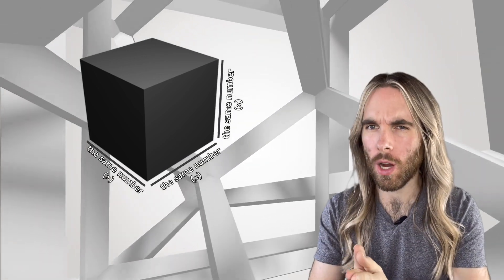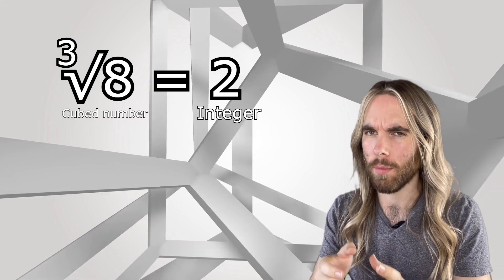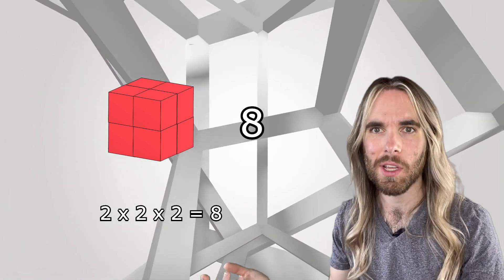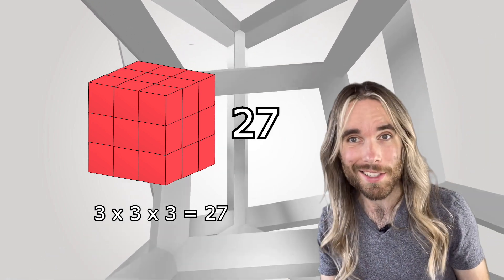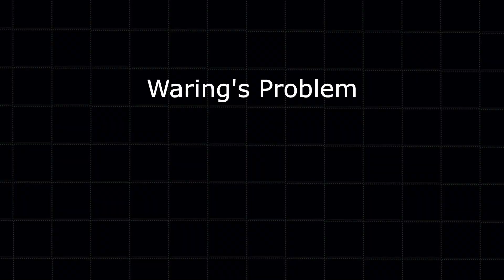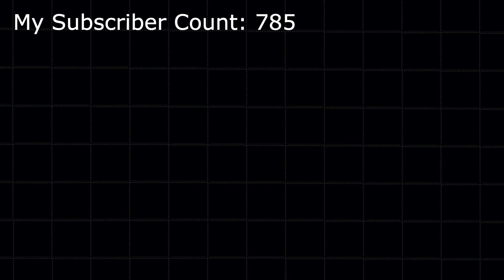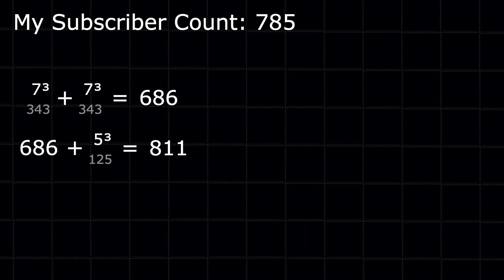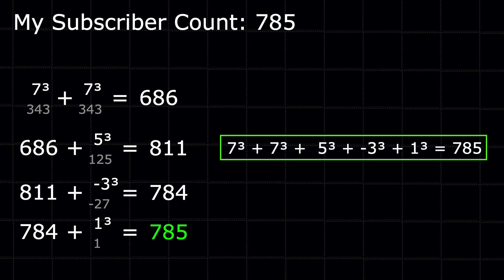Cube Numbers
It was my birthday recently - to celebrate I'm making a video about cube numbers. I'm not really sure I answered many questions... but I think cube numbers are cool.